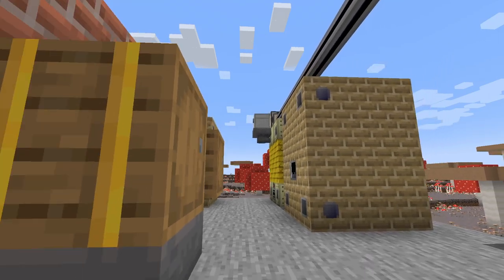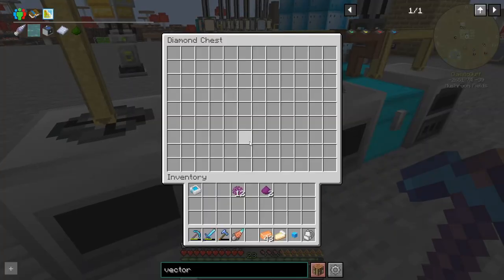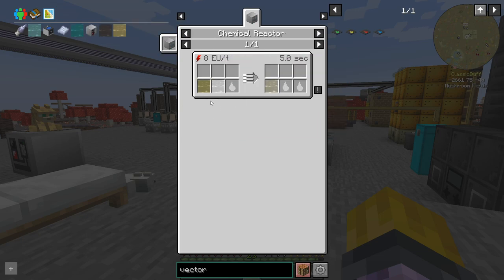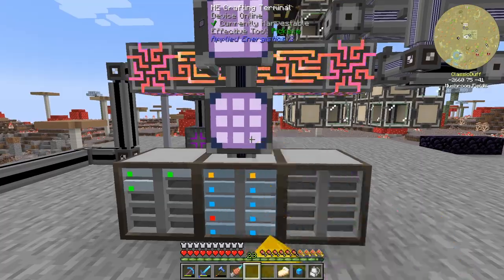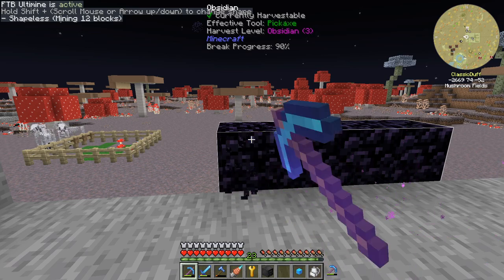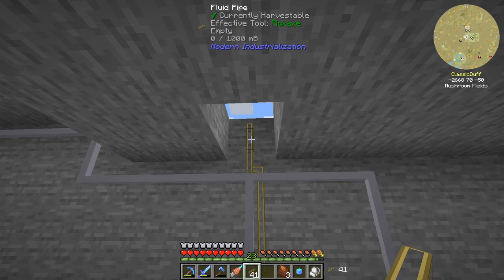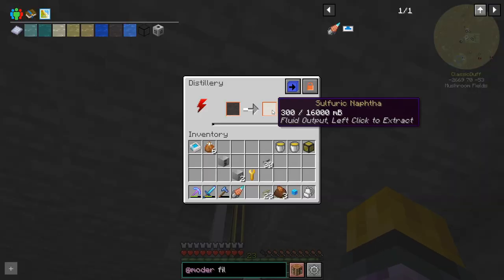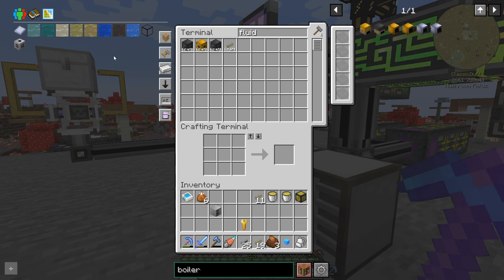All of Fabric 5 - Oil Drilling! - Ep 22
Time to start digging for oil! The next step in our adventures into Modern Industrilization!

For applying to join the AoF5 (or Tekkit 2!) server:
then head over to the join-the-infinite-team channel and look for the modded server application!